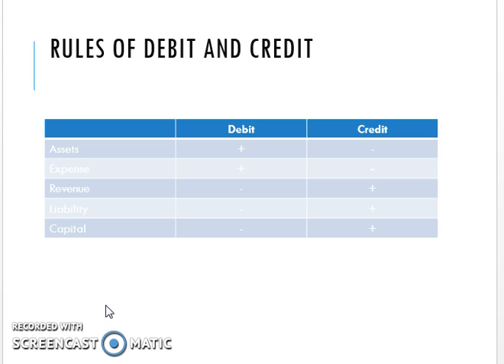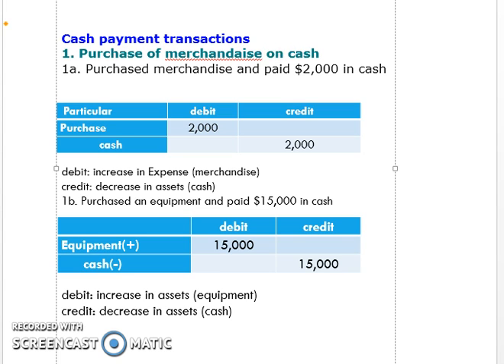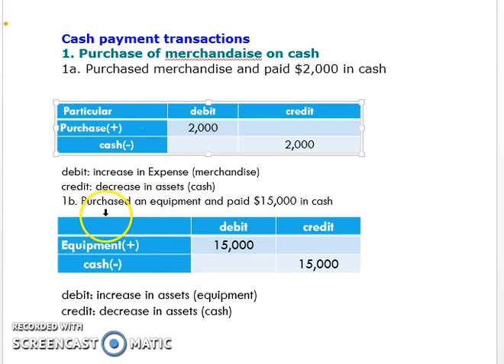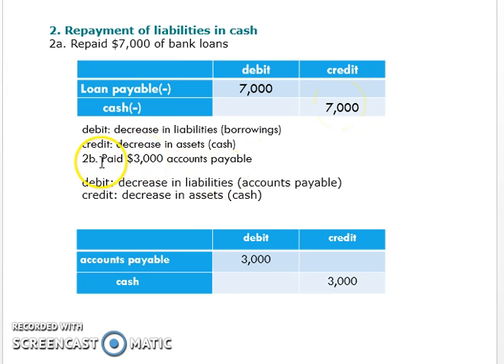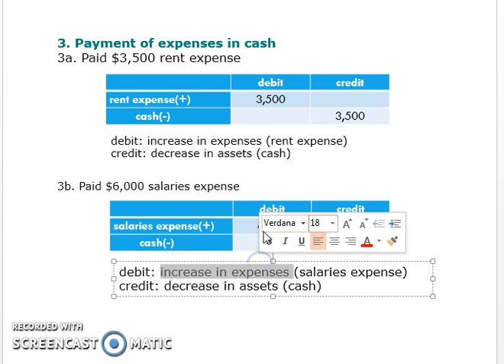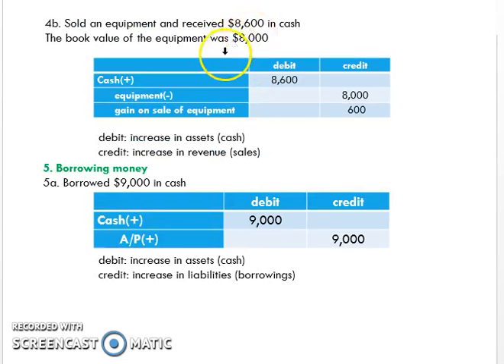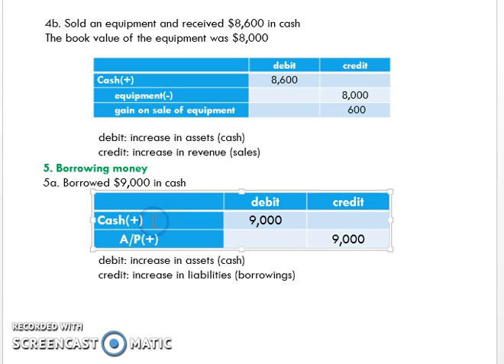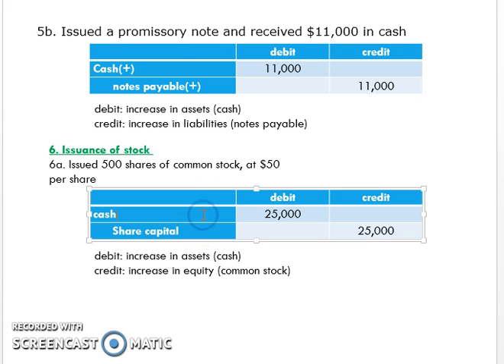General Entries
Recording in the General Journal